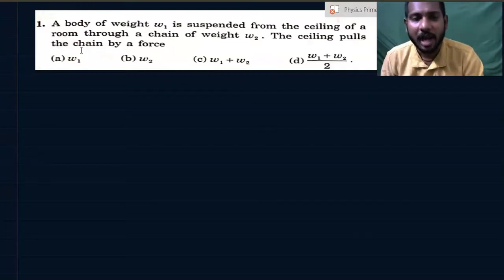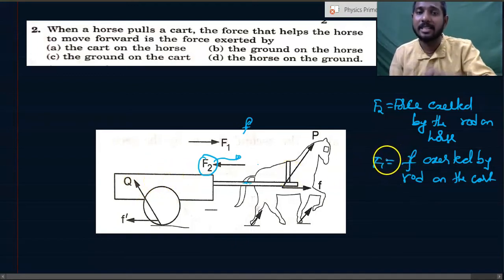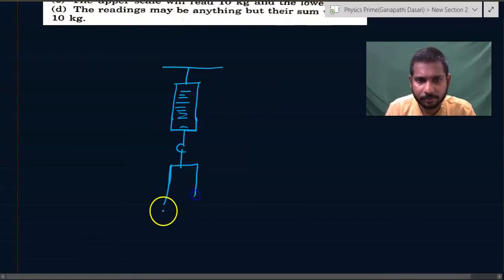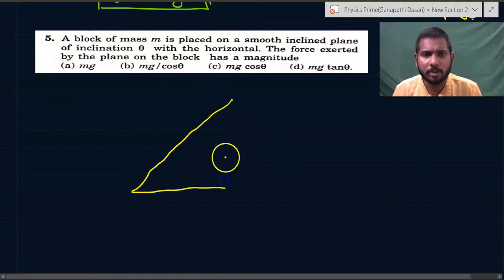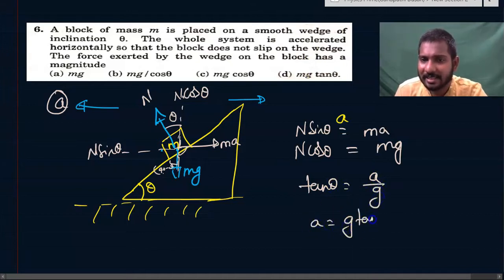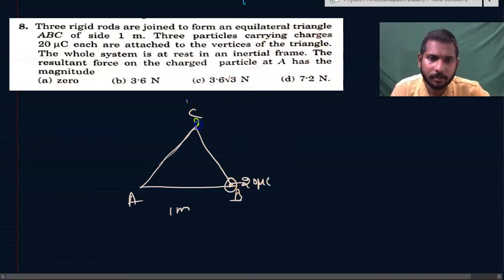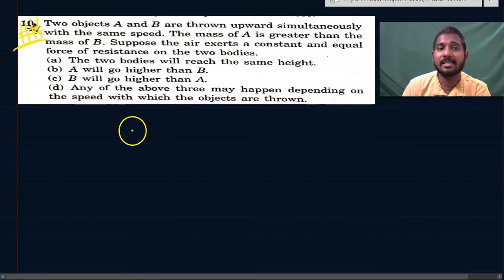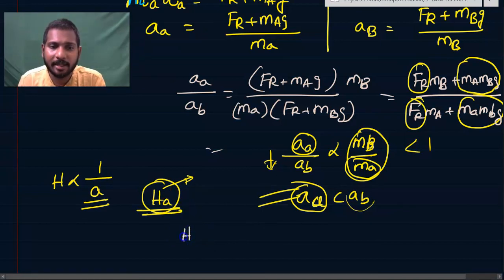Newtons laws of motion objective 1 hcv